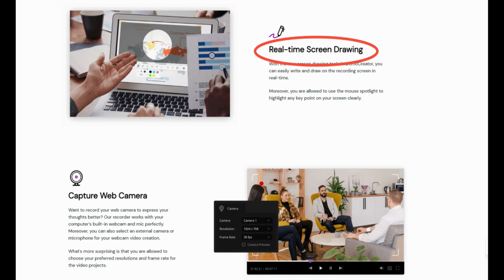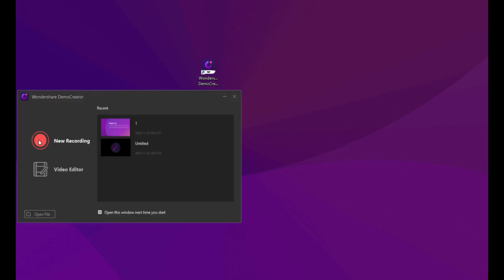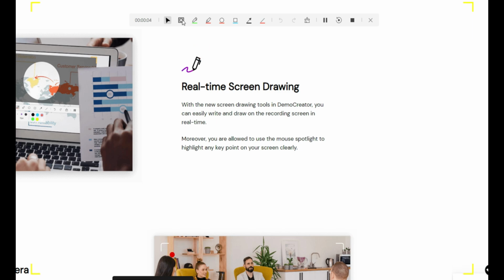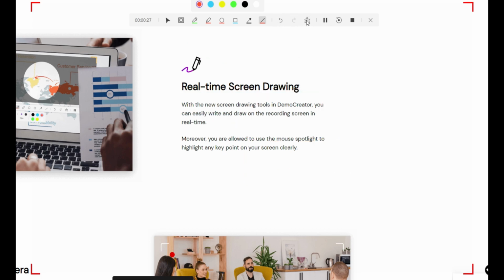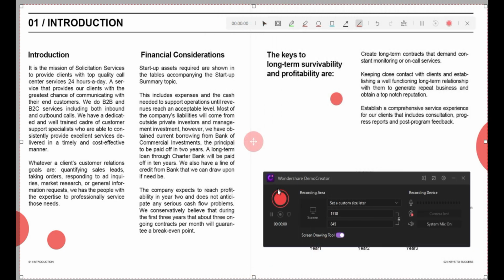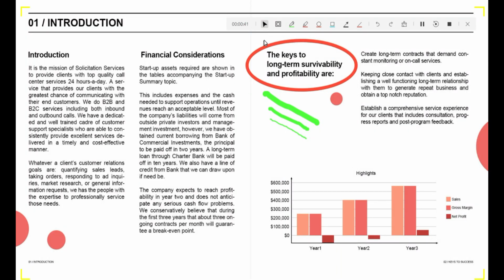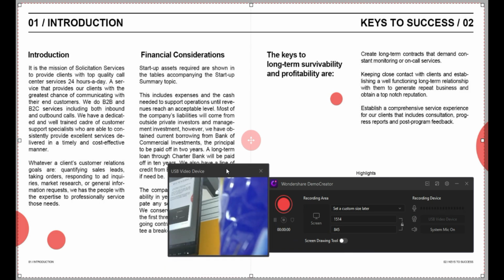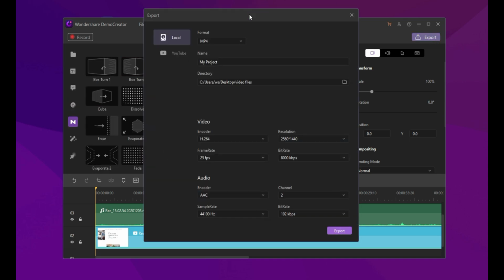How to Use Screen Drawing Tool | Wondershare DemoCreator Tutorial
🎈 In this video, I’ll show you how to use the screen drawing tool and annotate the screen while recording with DemoCreator. Let’s get started!
📍 Want to get iPhone 12 for FREE? 🏆🏆
Just click the link below to participate in the "Share Your
Productivity Secret" activity now!